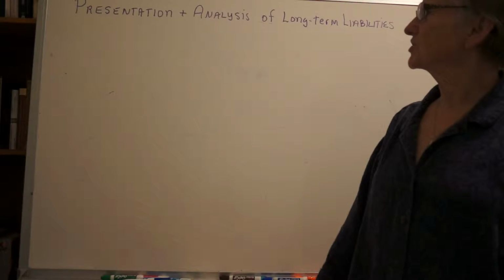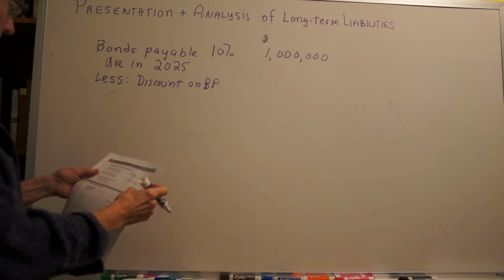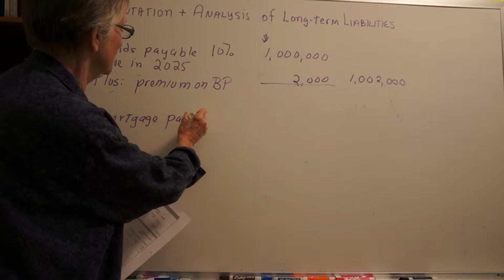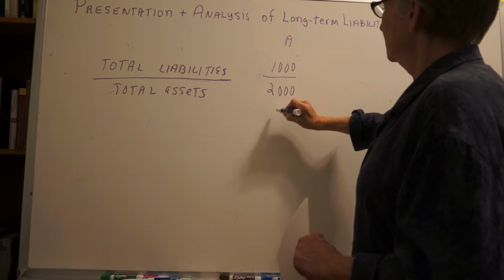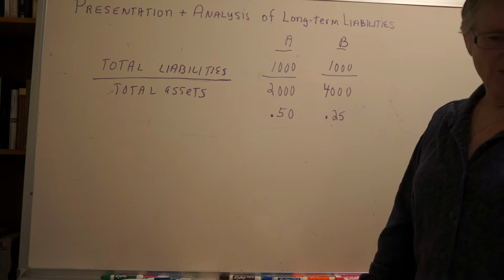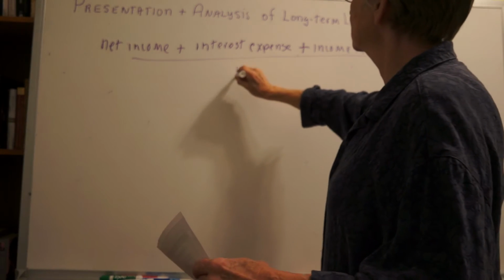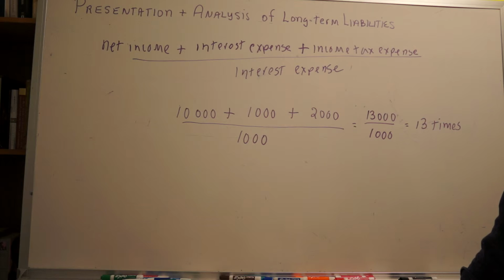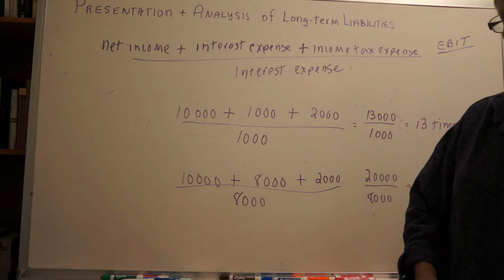Presentation & Analysis of Long Term Liabilities